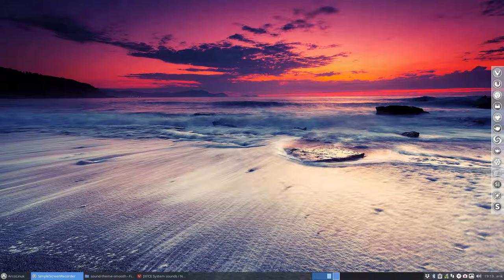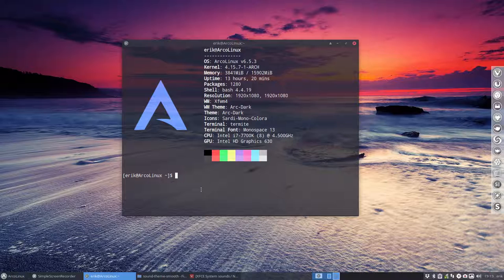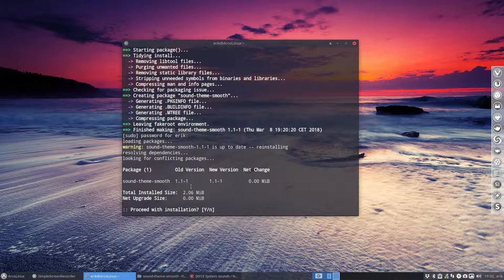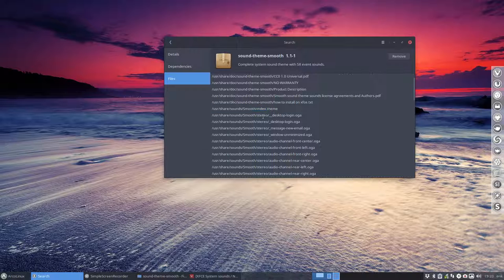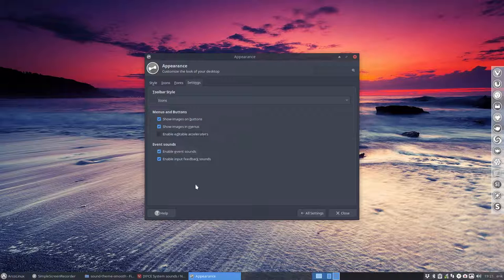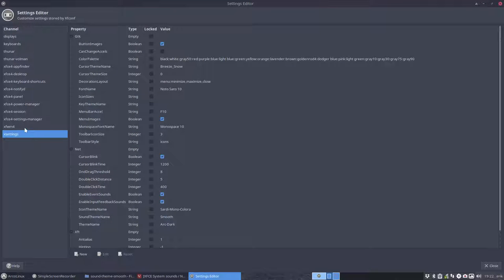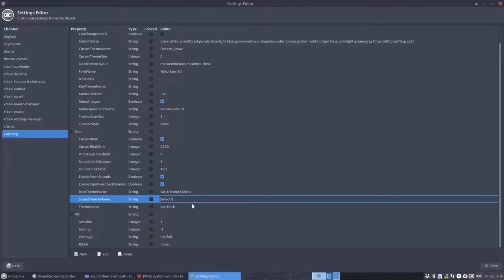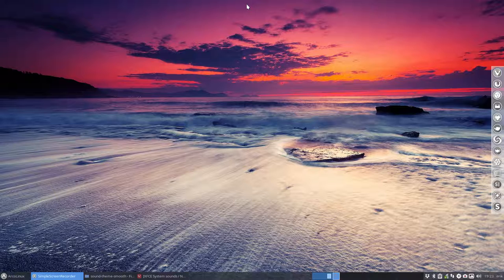ArcoLinux : 334 How to add system sounds to ArcoLinux Xfce